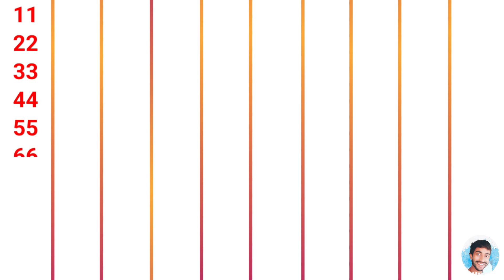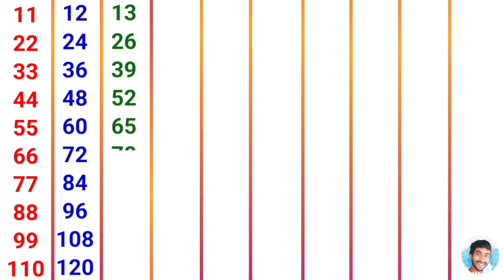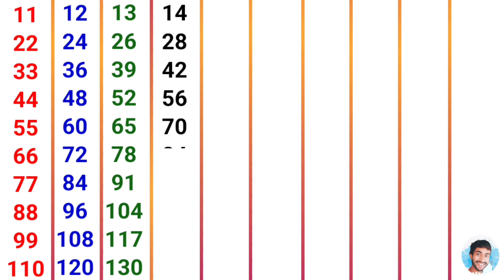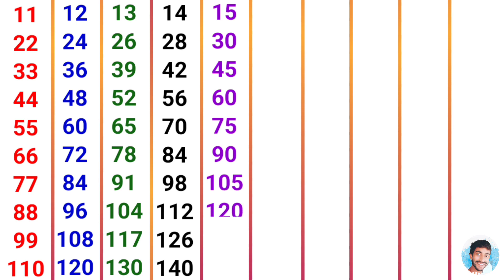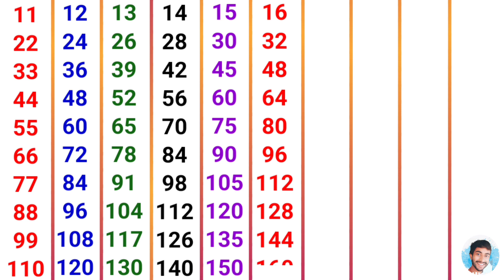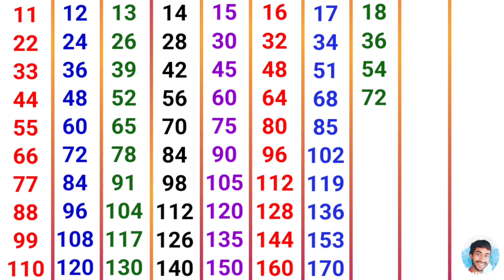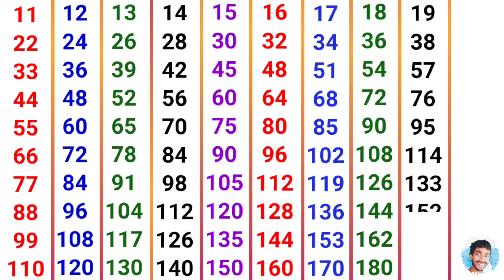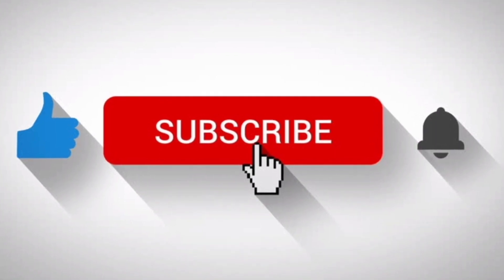11 to 20 table | 11 se 20 tak table | पहाड़ा | 11 se 20 tak pahada, pahade, tables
11 to 20 table | 11 se 20 tak table | पहाड़ा | table 11 to 20 | 11 se 20 tak pahada, pahade, tables

11 to 20 table
11 to 20 table in english
11 to 20 table chart
11 to 20 table list
11 to 20 table spelling
11 to 20 table learn
11 to 20 table english mein
11 to 20 table song
11 to 20 table for kids
11 se 20 tak table english mein
11 se 20 tak table english
11 se 20 tak table dikhaiye
11 se 20 tak table bataiye
11 se 20 tak table dikhao
table 11 to 20 learn trick
table 11 to 20 in english
table 11 to 20 chart
table 11 to 20 list
table 11 to 20 tak
table 11 to 20 table
table 11 to 20 song
table 11 to 20 photo